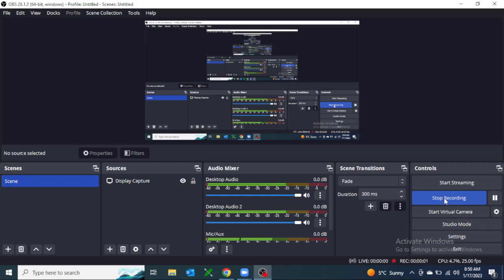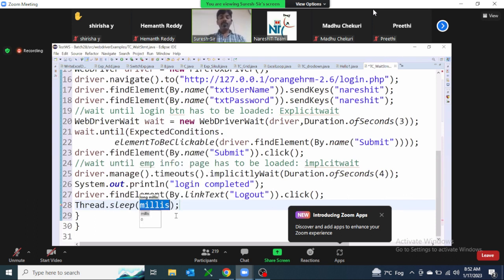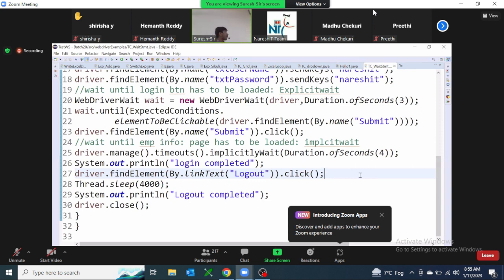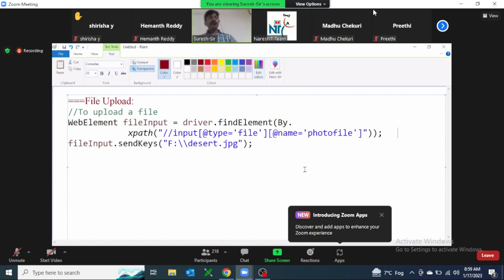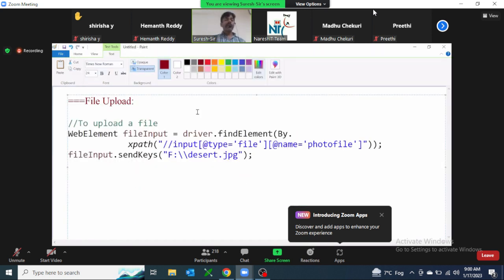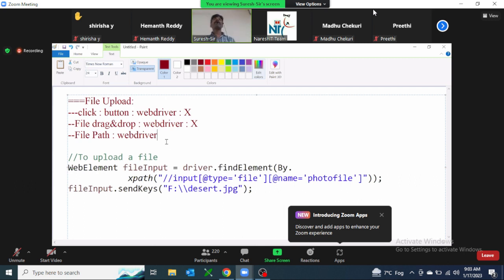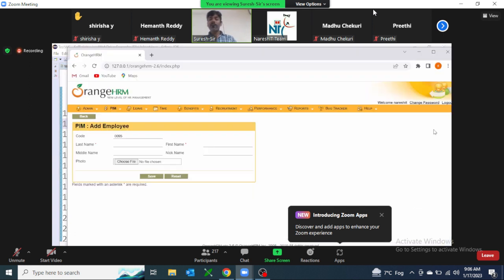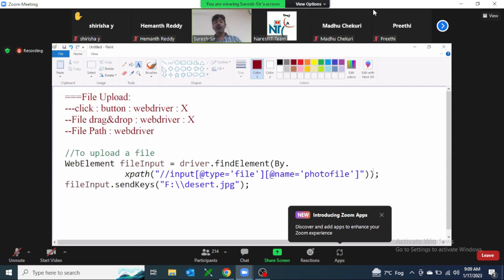2023 01 17 Selinium